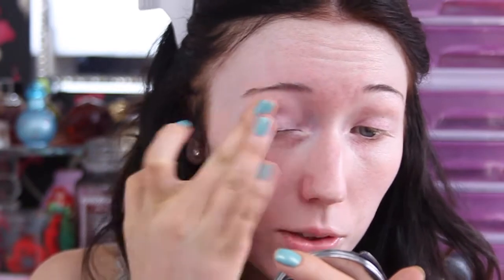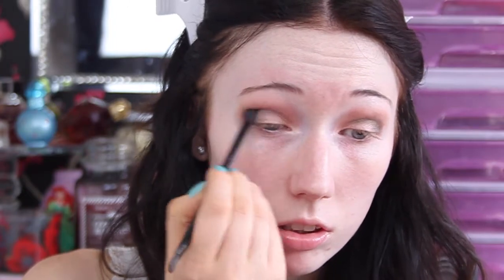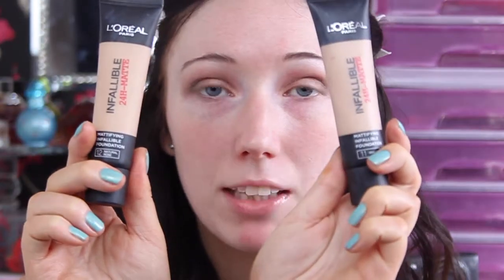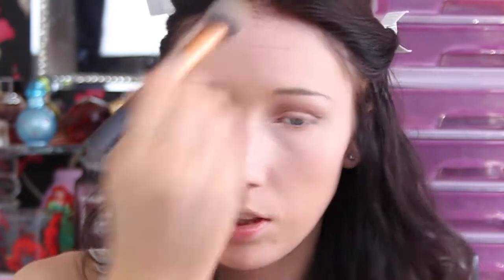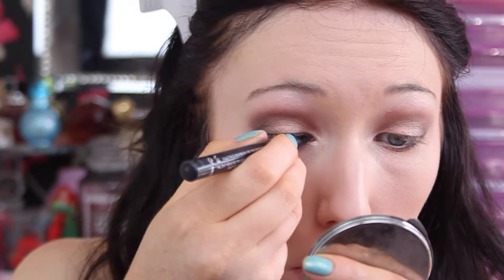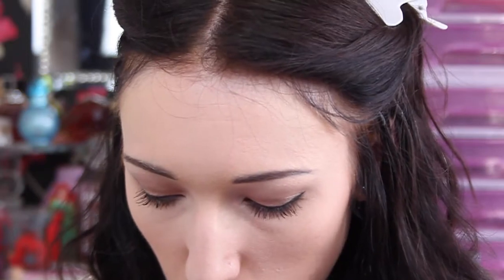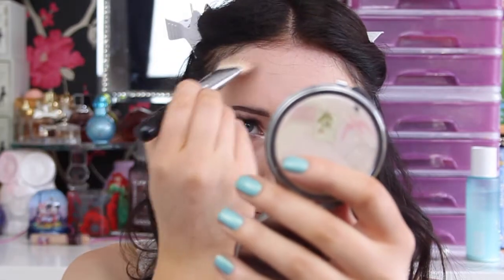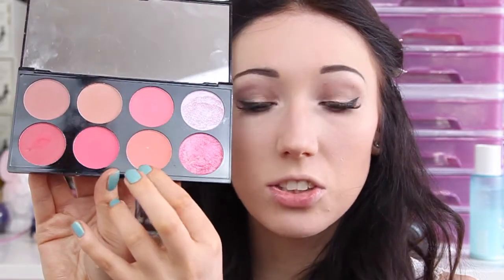Rose Gold & Jade Eyes | Drugstore Makeup Tutorial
Hey guys,
    I've recently been experimenting with my new Makeup Revolution Palettes and wanted to show you one of my looks I have created. This look was featured in my 'Makeup Revolution Haul' video, and I've had so many requests to do a tutorial..
Chloe :) xoxo

Products Used:
Rimmel Stay Matte Primer
Maybelline the Baby Skin Primer
Dainty Doll Eyeshadow Base
Makeup Revolution Iconic Pro 2 Palette
Loreal Infallible Matte Foundation in 11 & 12
Rimmel Soft Kohl Pencils in White & Black
Collection Extreme 24hr Felt Liner in Black
Maybelline Big Eyes Mascara in Rebel Black
Eylure Lashes in 100
Rimmel Brow Pencil in Black/Brown
Costco Eyeshadow Palette in Chocolate
Barry M Chisel Cheeks Contour Kit
Makeup Revolution 'Sugar & Spice' Blush Palette
Essence Lipliner in 11 In The Nude
Makeup Revolution Lip Lava in Tremour

Brushes:
EcoTools Angled Crease Brush
EcoTools Eye shading Brush
Makeup Revolution Smudge Brush (duo ended brush)
Real Techniques Miracle Complexion Sponge
Zoeva 109 Luxe Facepaint Brush
EcoTools Domed Bronzer Brush
Boots Blusher Brush

ENGAGEMENT CONTESTS
To say thank you to my beautiful subscribers, every month you will be in with a chance of winning a prize. The subscriber who gets the most points throughout the month (you earn a point for each time you comment, share or like my videos/photos/my pages). :)